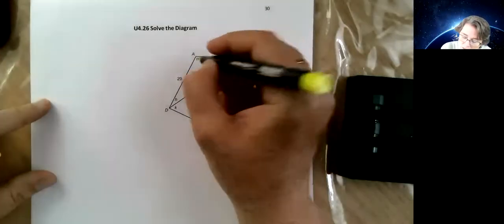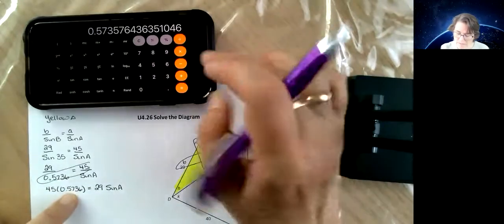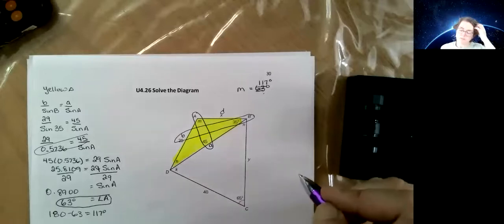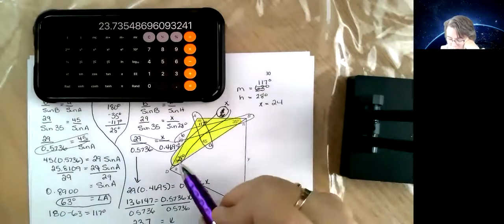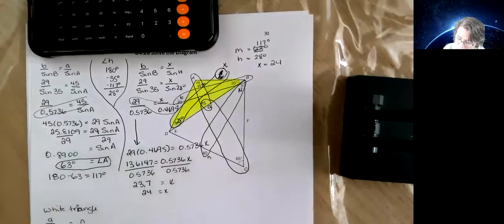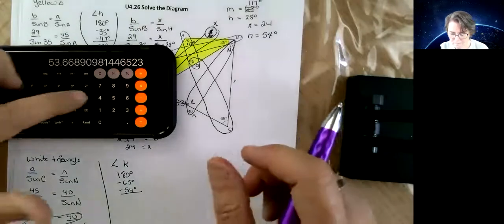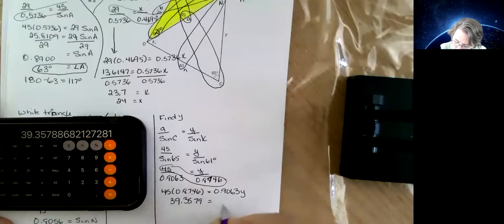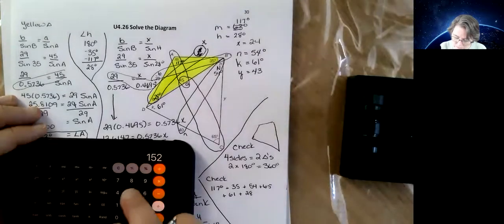U4 26 Solve the Diagram